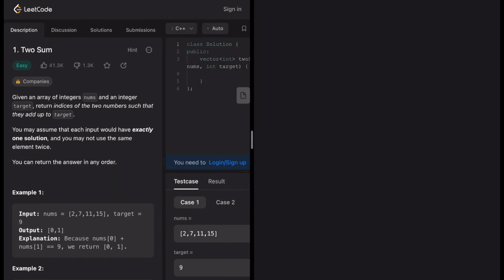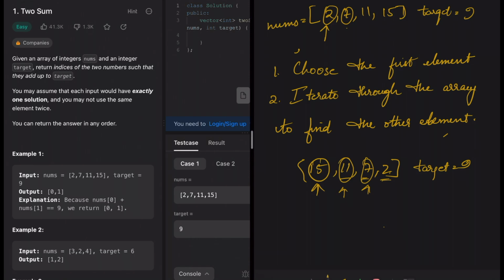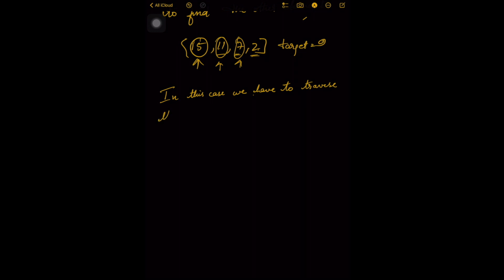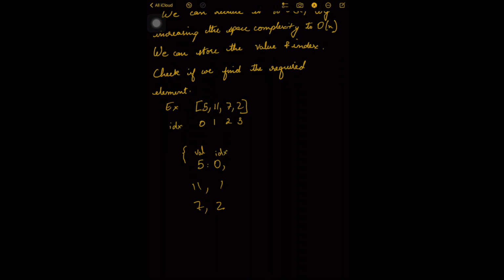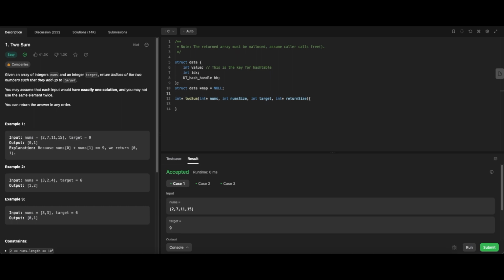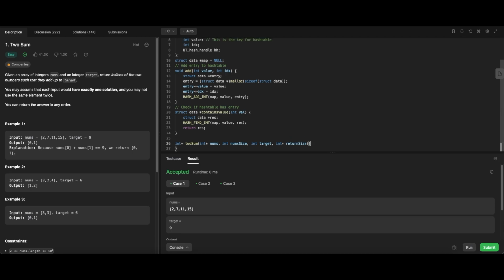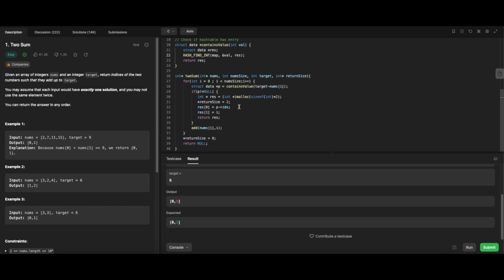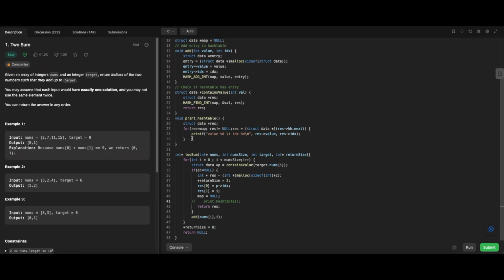Leetcode 1, Two Sum, C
This discusses various approaches to solve problem 1 in leetcode using C

TimeStamps:
Problem Statement and Brute force approach  00:00
Code Brute force approach  03:23
Optimal Approach 06:04
Code Optimal Approach 11:14

Code link:

Details: